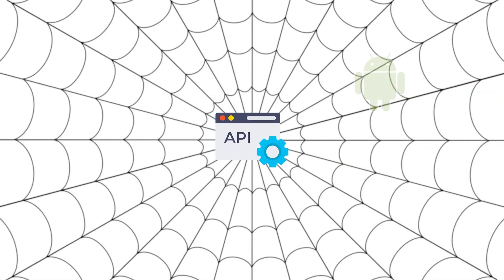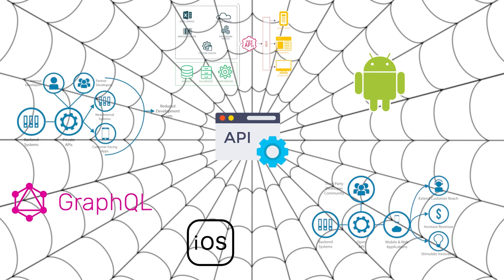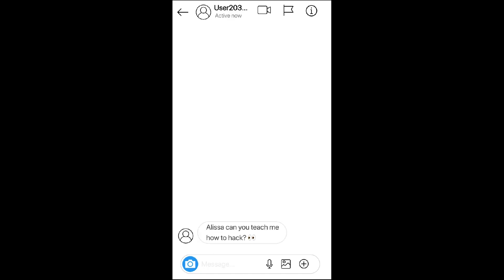Alissa Knight - How to learn hacking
Taken from Hacking APIs and Cars: You need to learn this in 2022! with Alissa Knight:

api
apis
how to learn
hacking
hacking api